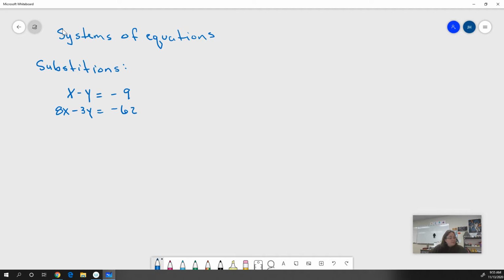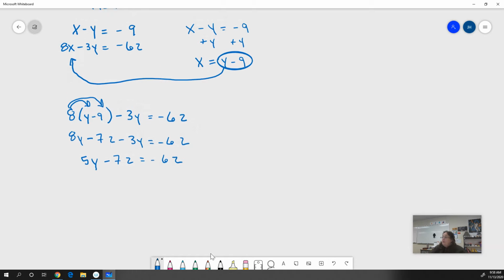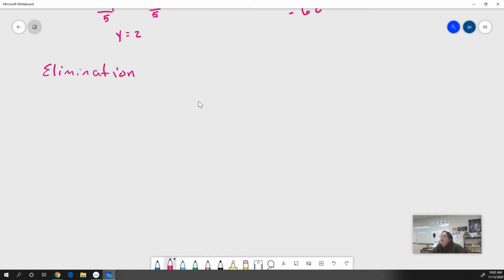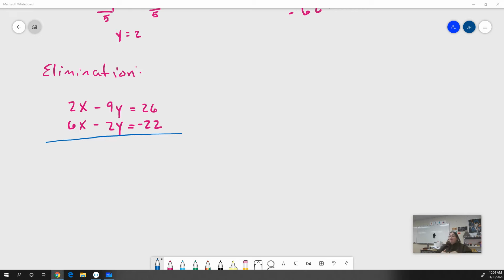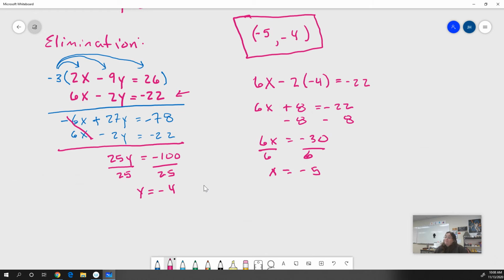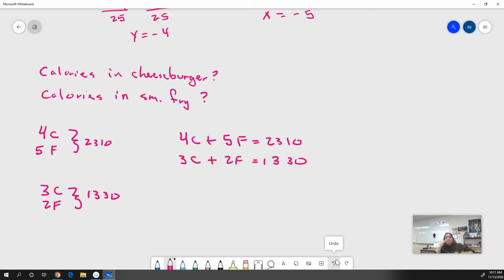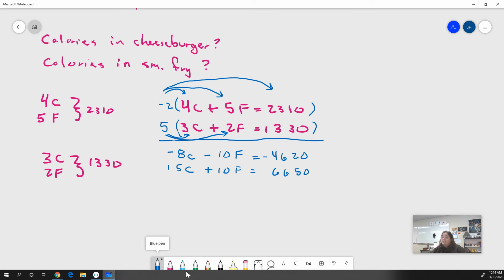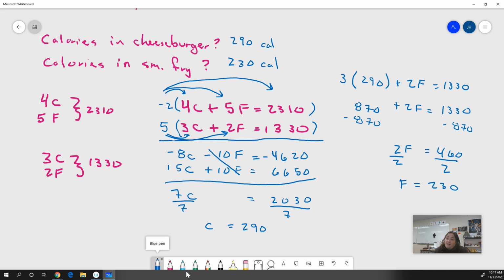A2:In class week 13 day 2 example problems